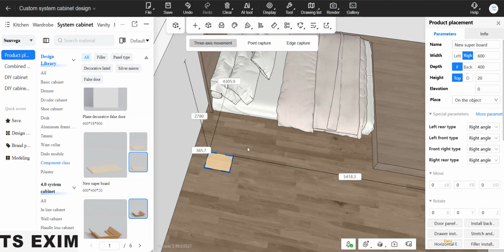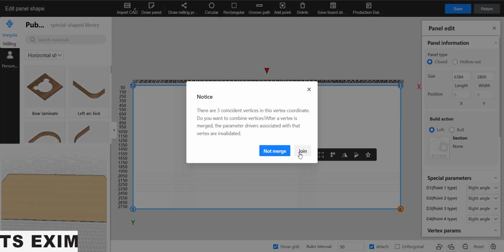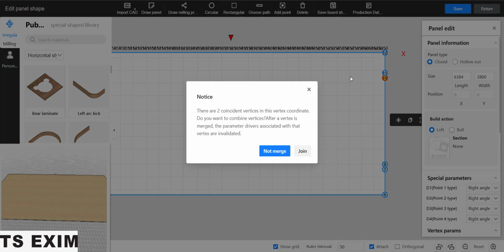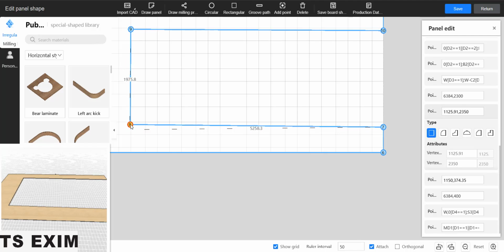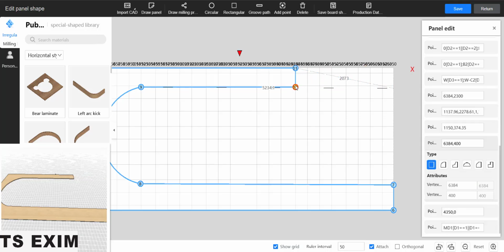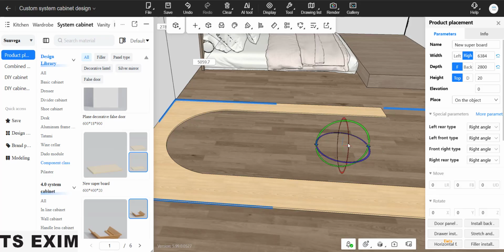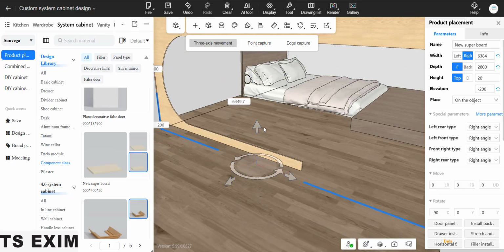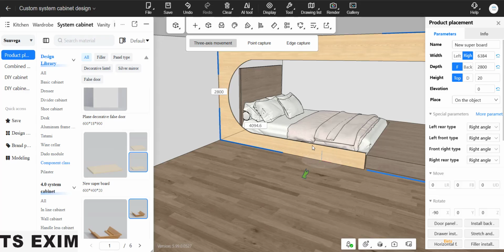[System Cabinet FAQs] V5 Plus - Curve Partition